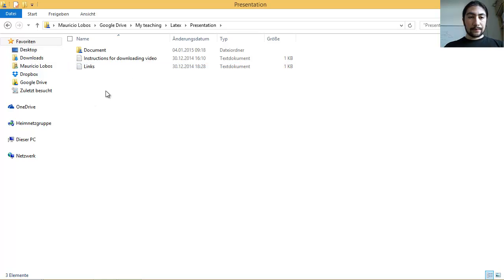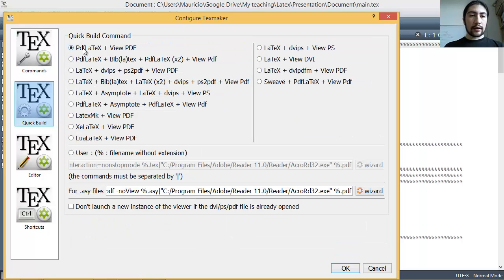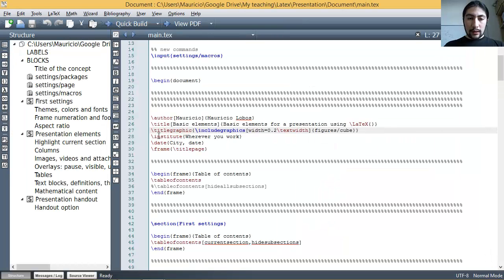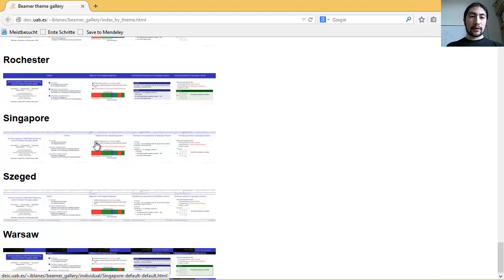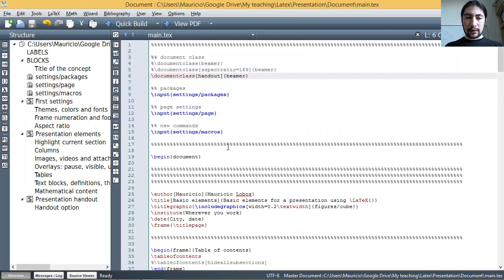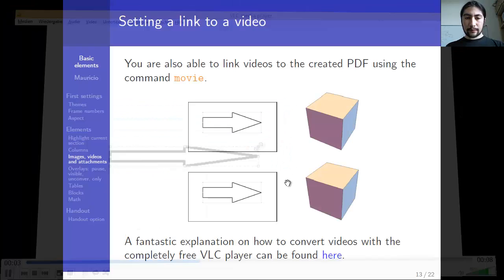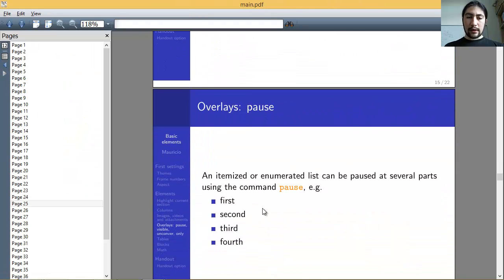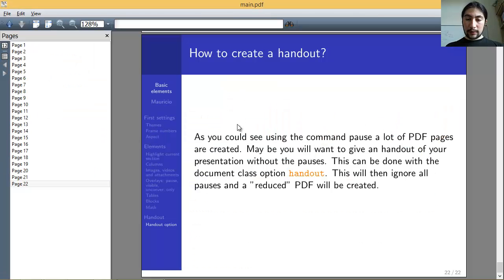Latex - Basic elements for a presentation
Online folder (you can download whatever you need for free, see "Download instructions.txt"):

0:00:10 Objectives and video description
0:01:54 PDF
0:10:22 How to compile
0:13:14 Project structure
0:14:16 Preamble
0:16:49 Title frame
0:19:40 Create a table of contents
0:19:40 1 First settings
0:23:45 1.1 Themes, colors and fonts
0:30:12 1.2 Custom colors
0:33:56 1.3 Frame number
0:37:15 1.4 Foot
0:40:12 1.5 Aspect ratio
0:41:43 2 Presentation elements
0:41:51 2.1 Highlight current section
0:42:47 2.2 Columns
0:43:45 2.3 Embedding figures
0:45:11 2.4 Setting a link to a video
0:50:31 2.5 Other attachments
0:53:17 2.6 Overlays
0:59:02 2.7 Presentation of data
1:01:39 2.8 Text blocks
1:02:50 2.9 Mathematical content
1:03:31 3 Presentation handout